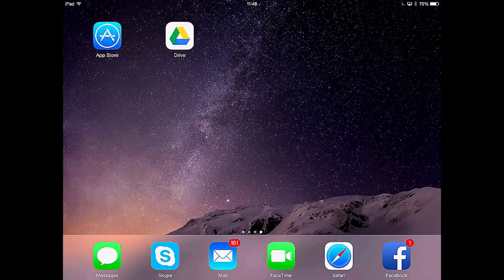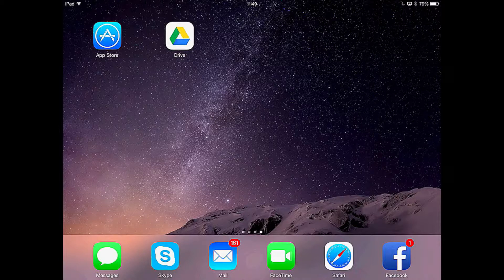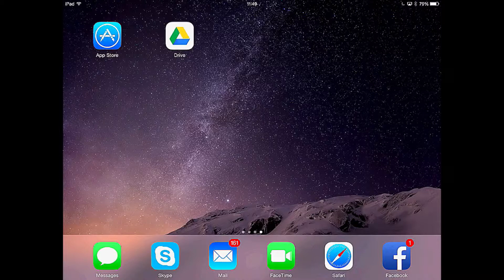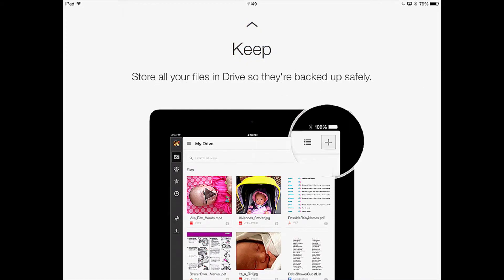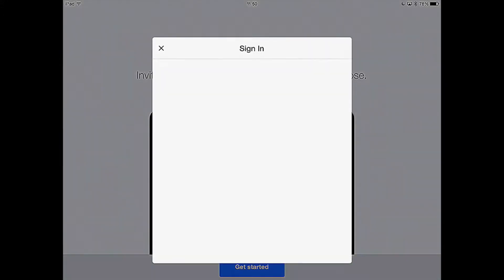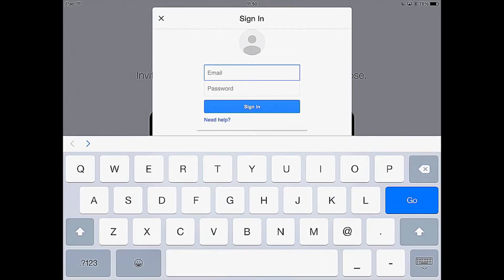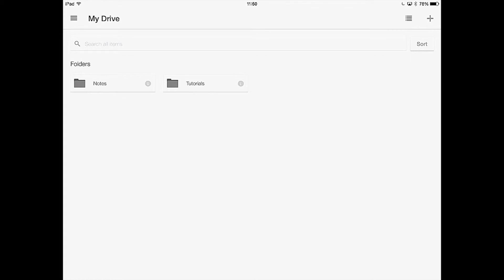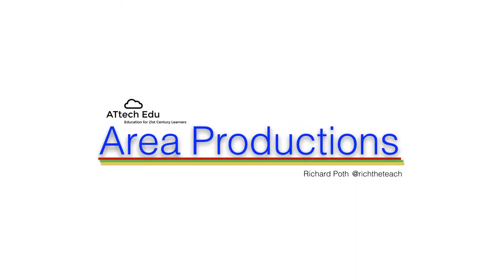Google Drive on the iPad - Lesson 2 - Google Apps for Education Tutorial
Lesson 2: Opening Google Drive for the first time

In this lesson you will open Google Drive for the first time and login to the App using your Google Account.
Step 1
Tap the Google Drive App icon on your iPad to open the App.

Step 2
The first time you open the App you will be presented with some screens that show you a few things about Google Drive.  Swipe through these and take the time to read what it says for your information.
Step 3
The final screen will present you with a blue button to Get Started, so tap this button.
Step 4
If you have never logged onto Google Drive on this device you will be taken to the Google Log on screen.

Type in your Google User account and password and then click Sign In.

This concludes this lesson.